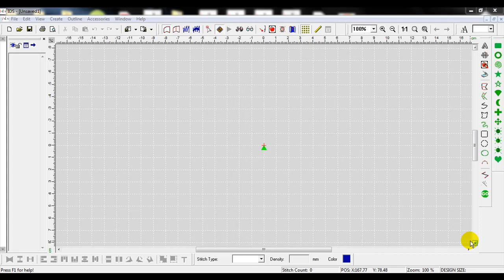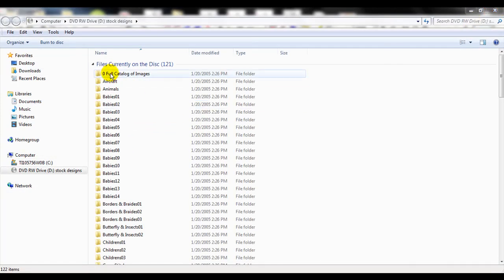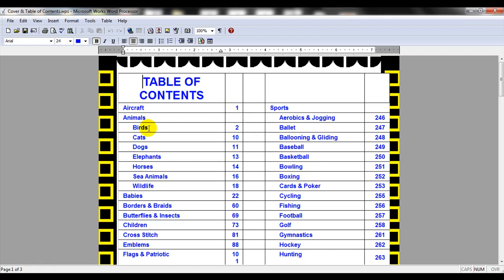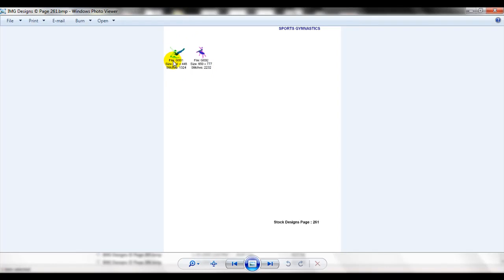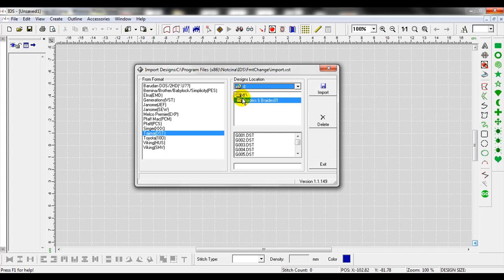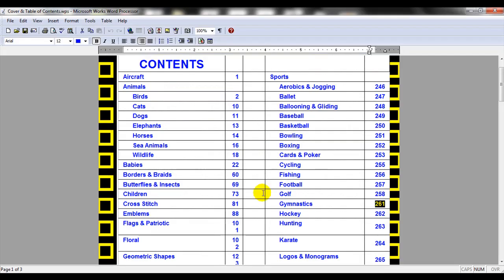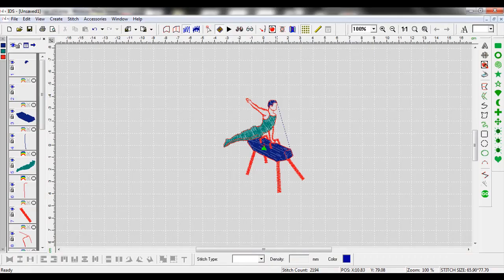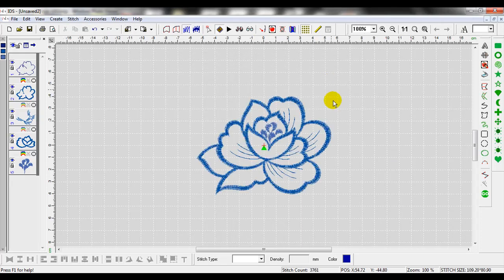Import a DST from a design CD - Training Lesson 6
In IDS, in order to bring a stitch file (ie: DST or PES) into the program, you MUST use the Import function. Watch this tutorial on how to import a file from a design CD into the IDS program. for more information.